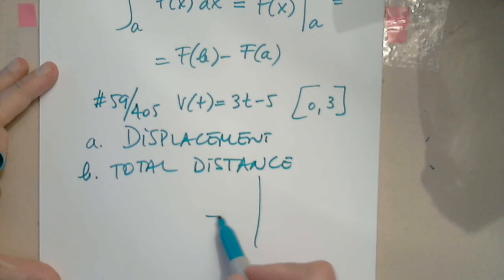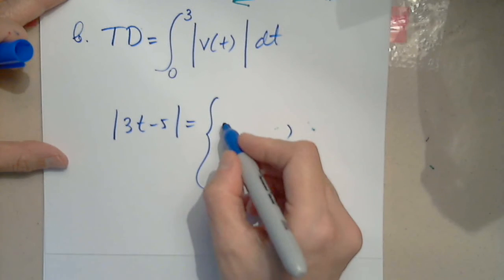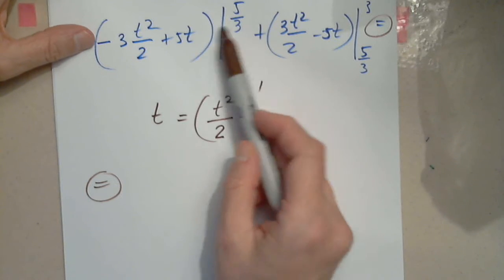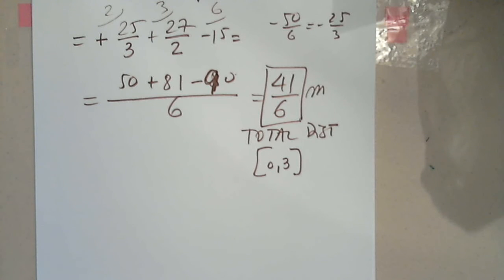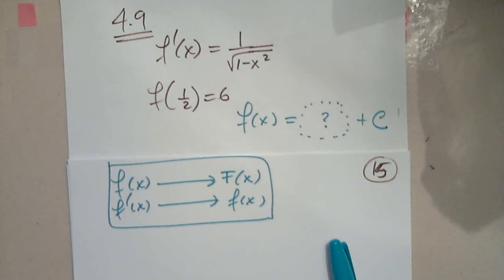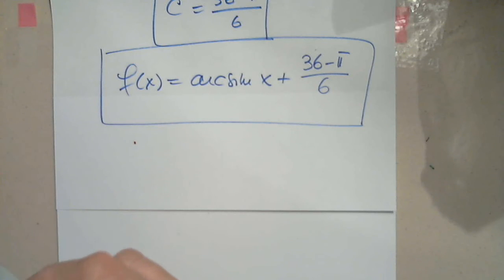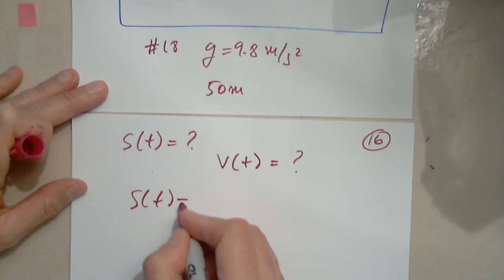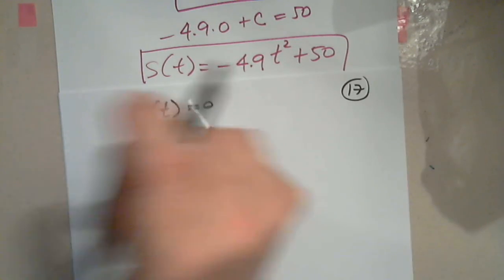MAT 191 550 TEST 4 REVIEW PART 3 MAY 4